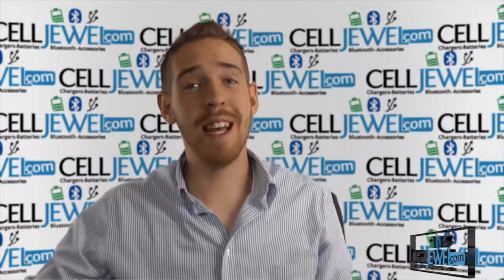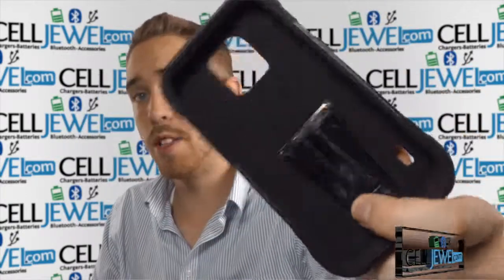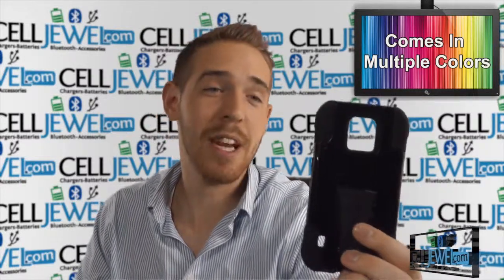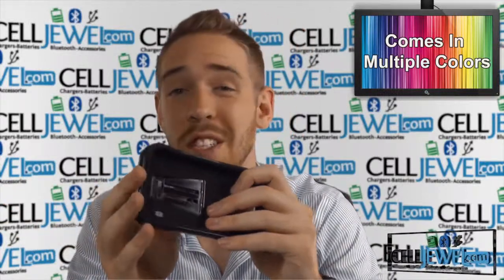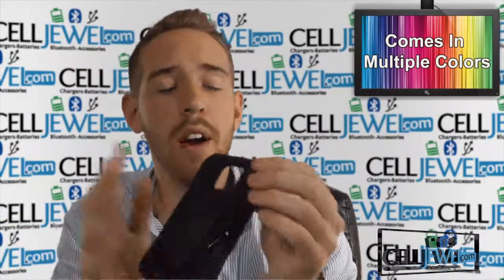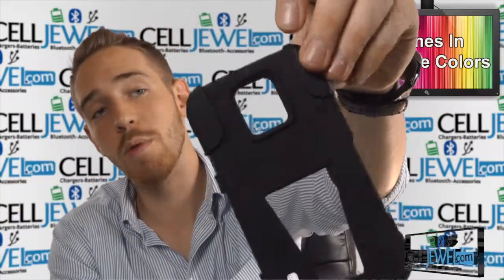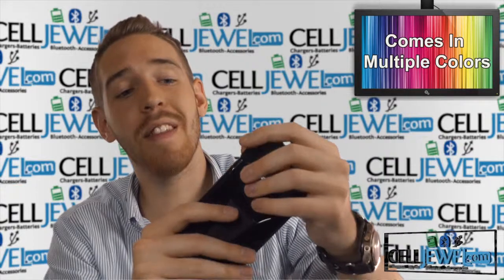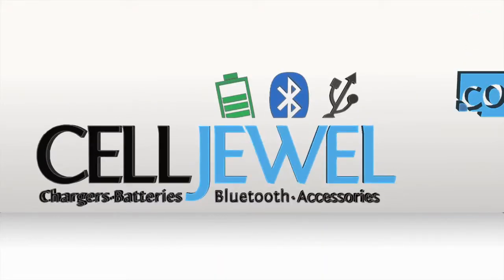Samsung Galaxy S5 Active Sleek Hybrid Cases with kickstand - CellJewel.com